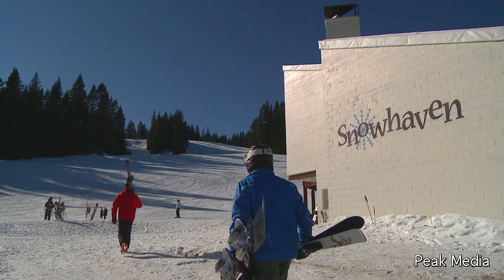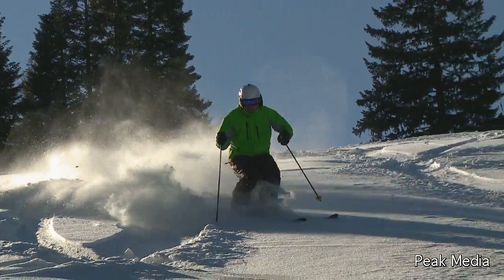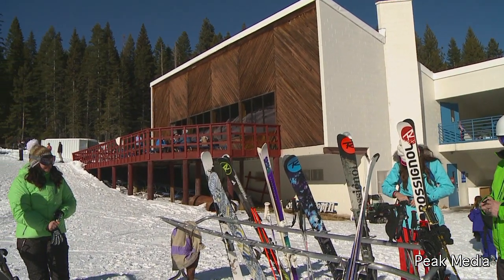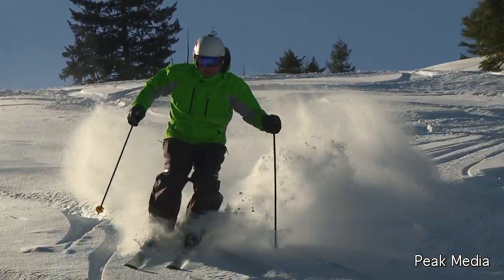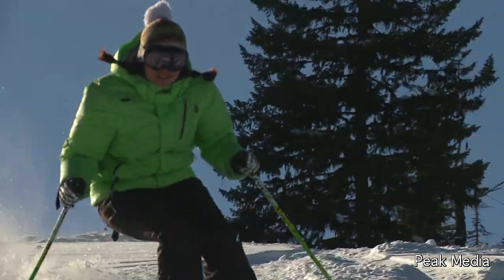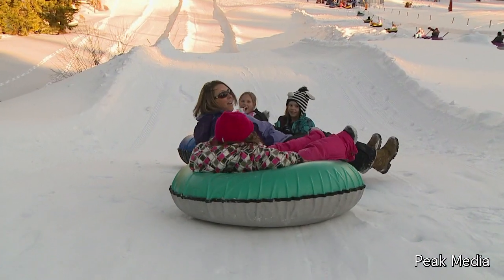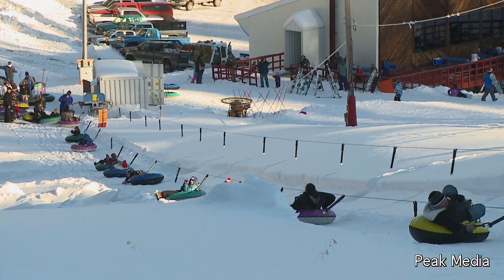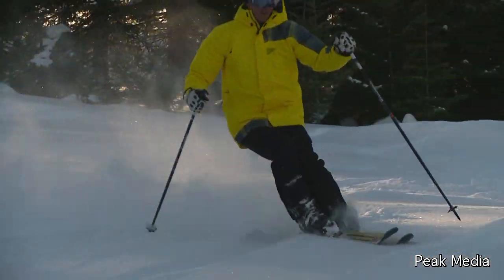2012 ISAA Snowhaven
Located just 7 beautiful and scenic miles from Grangeville, Idaho Snowhaven is a humble, home-town ski course and tubing area managed by Scott Wasem.

The ski area provides a great opportunity for beginners and experts alike. They are family friendly and enjoy watching beginners learn the life-long sports of skiing and snowboarding. They also have a tubing hill that is out-of-this-world fun for anyone! (Must be 4+ years old for tubing hill.)